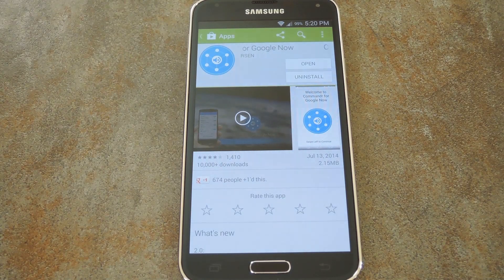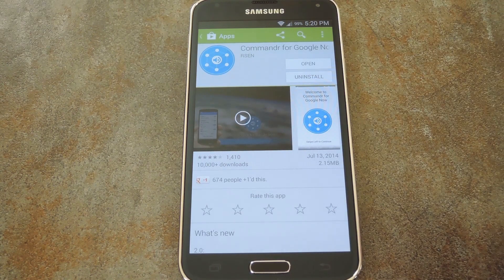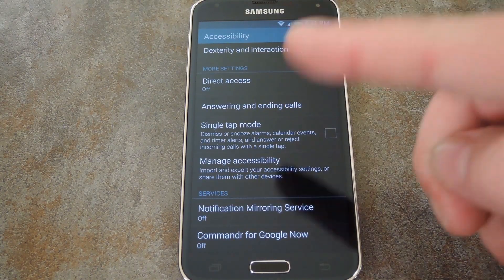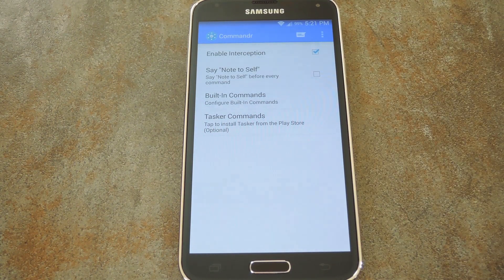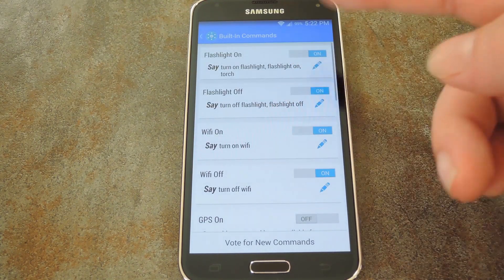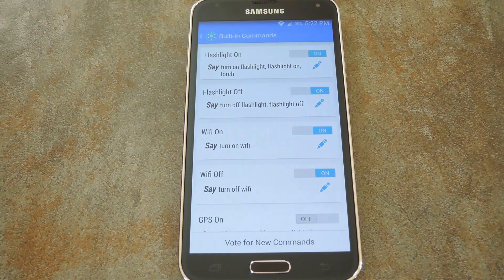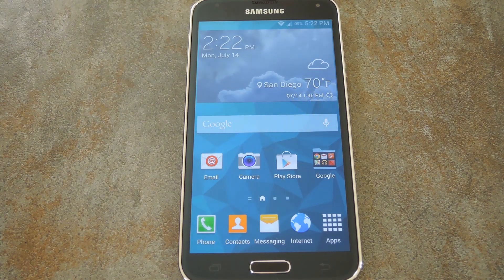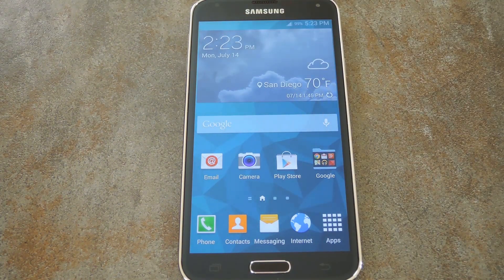Get Custom Google Now Voice Commands for Android Without Root [How-To]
How to Get Custom Voice Commands Without Root

In this tutorial, I'll be showing you how to get custom "Okay, Google" voice commands without even using root. I'll be demonstrating this on my Samsung Galaxy S5, but it'll work on Nexus and other Android devices, too.

Commandr for Google Now is the app behind it all, and it even lets you customize your voice commands to be anything you want to say. With the app installed, you can toggle Bluetooth and WiFi, play/pause/skip songs, and even have your unread messages spoken aloud.